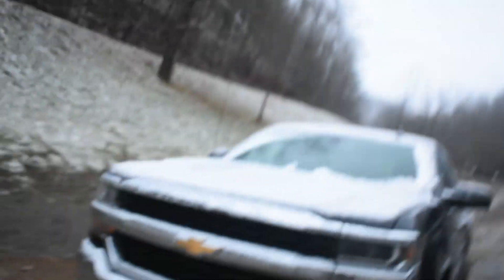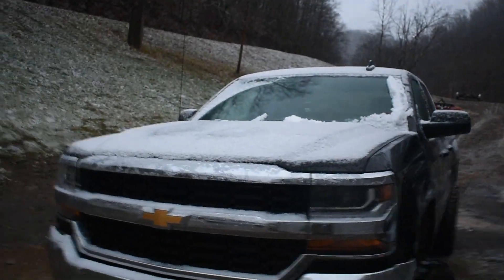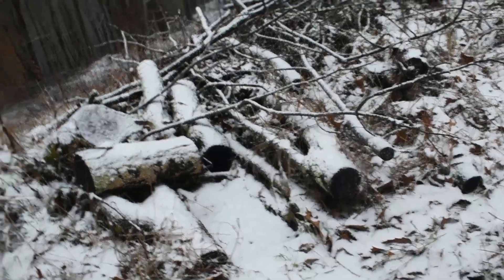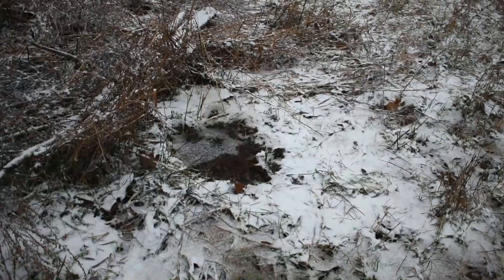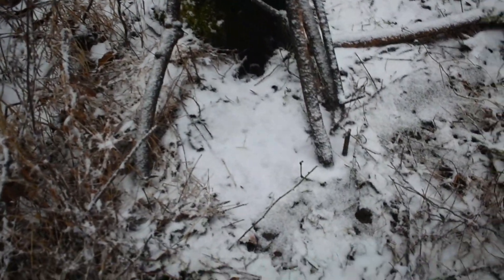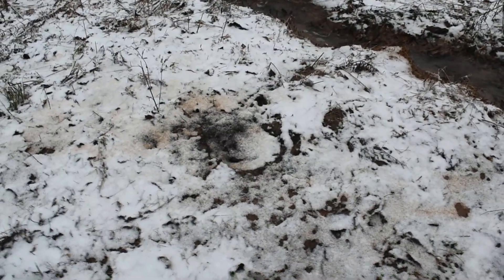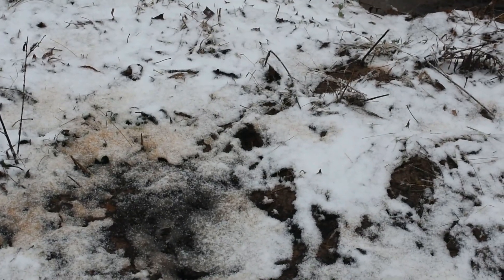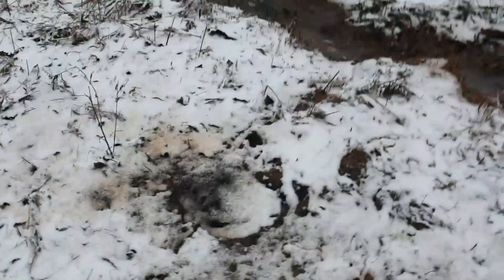Checking Traps (Day 19)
Equipment:

Main Camera and Lens

Colors vary

Hats: $20

Shirts: $20

Hoodies: $25